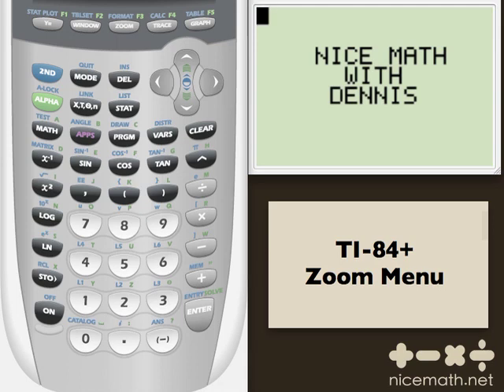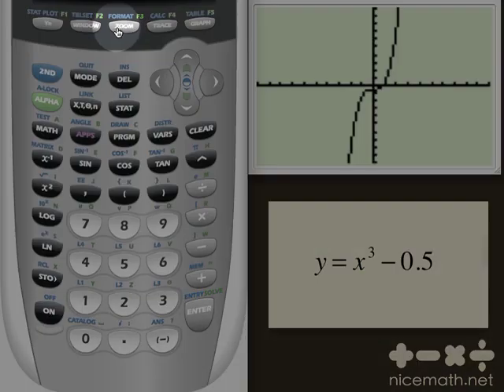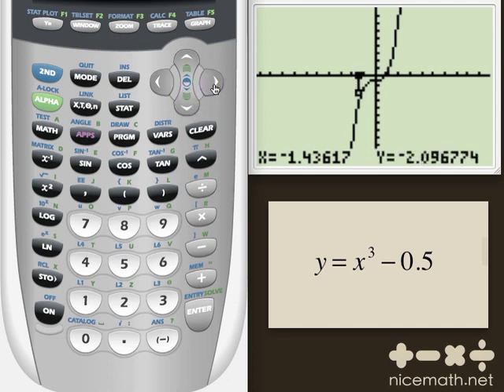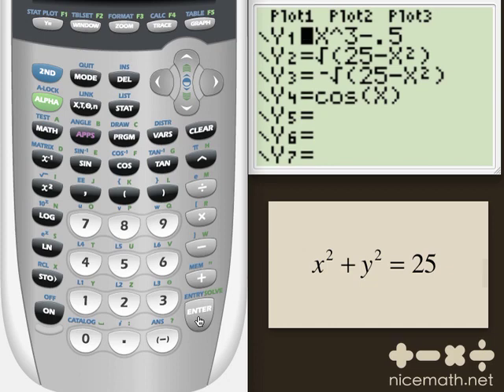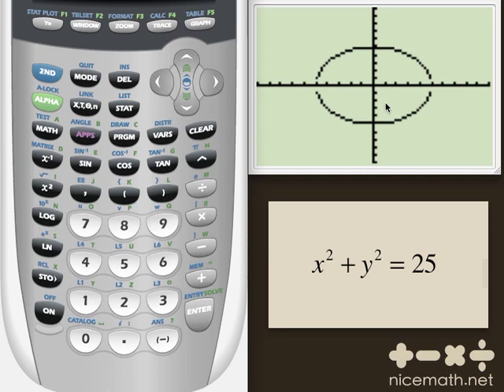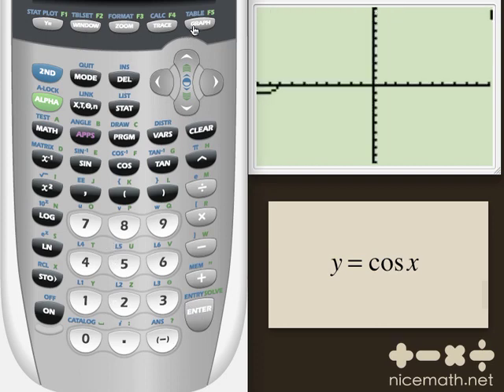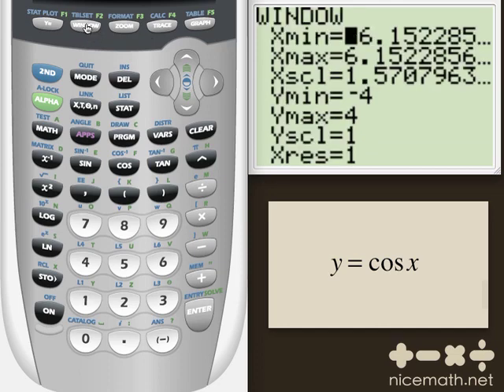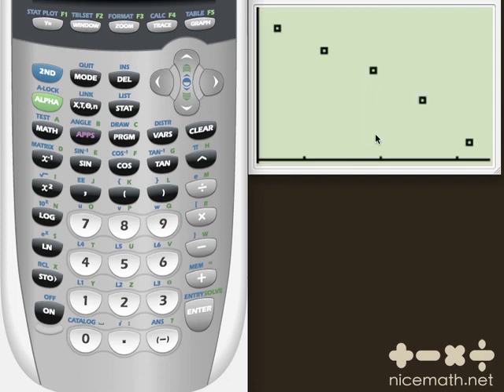TI 84 Plus Zoom Menu